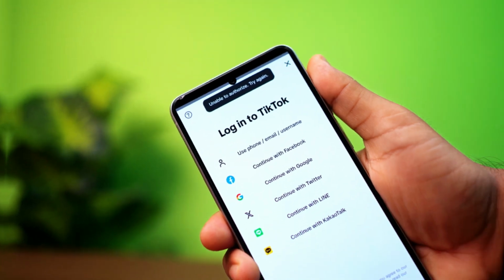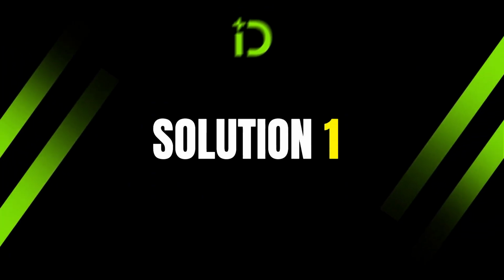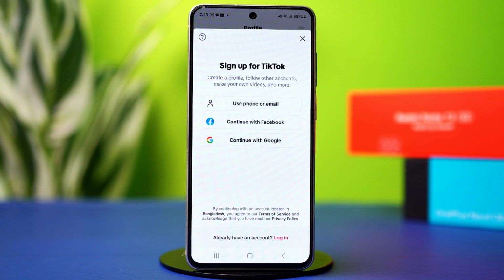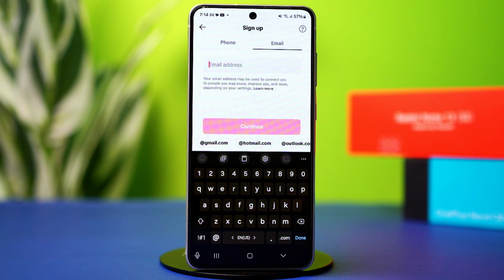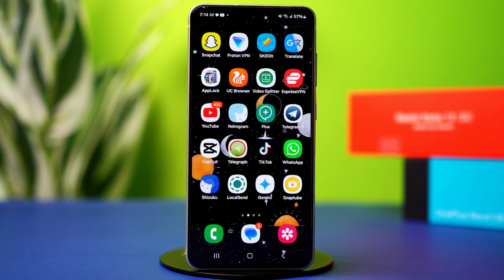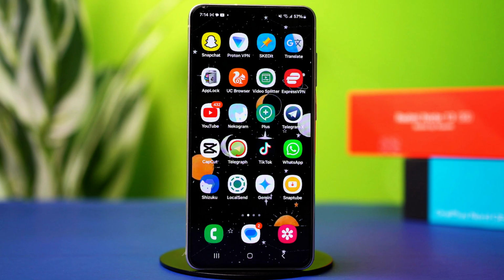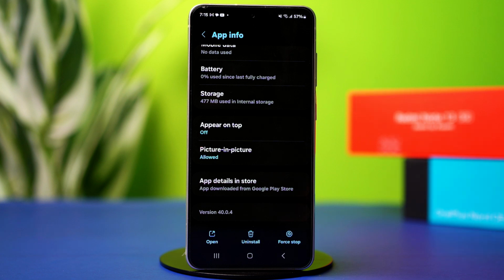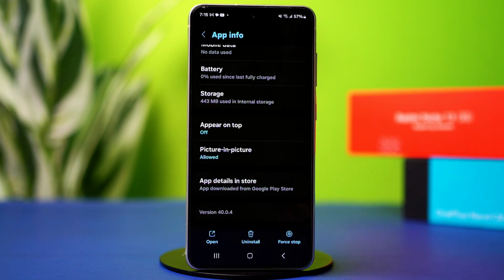How to Fix TikTok Login Issues on Android | Fix TikTok Login Problem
Can’t log in to your TikTok account? Don’t worry! In this video, I’ve shown easy and effective ways to solve TikTok login problems and what to do if TikTok isn’t accepting your sign-in properly. You will also learn how to fix TikTok login not working errors and quickly fix TikTok login errors on your Android device.

So no need to worry, watch this video to get back into your TikTok account smoothly. Thanks a bunch for visiting here! See you

00:01- Video Intro
00:17- Solution 1: Try Different Log in Method
01:25- Solution 2: Clear TikTok Cache and Data
02:05- Solution End